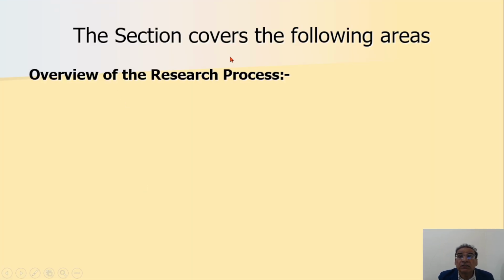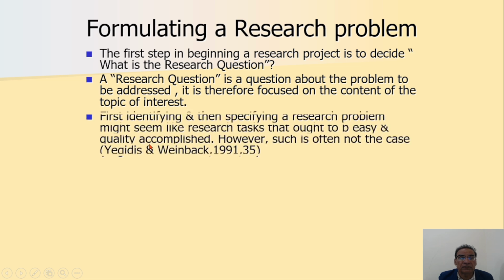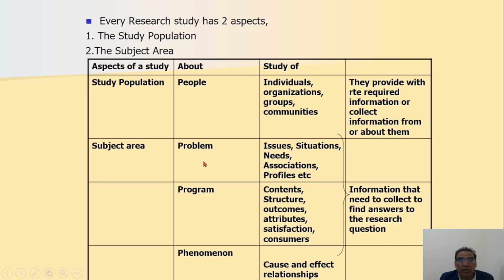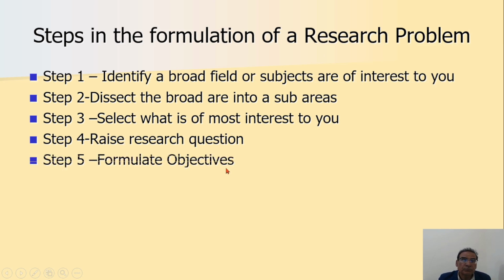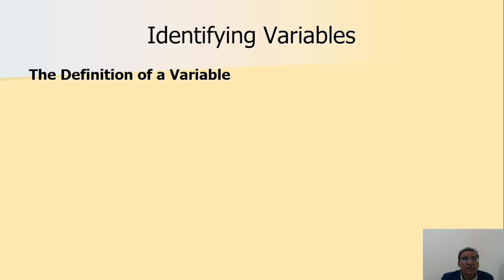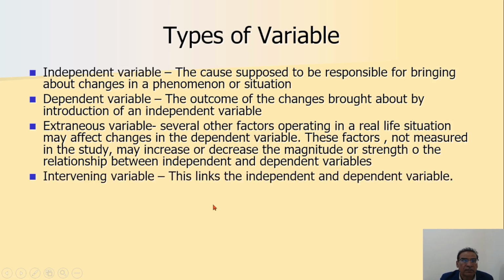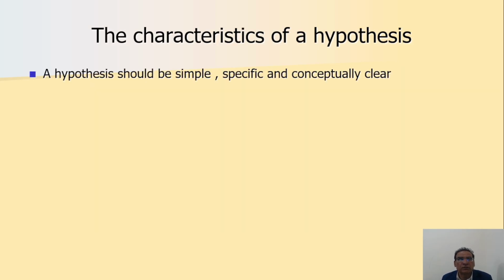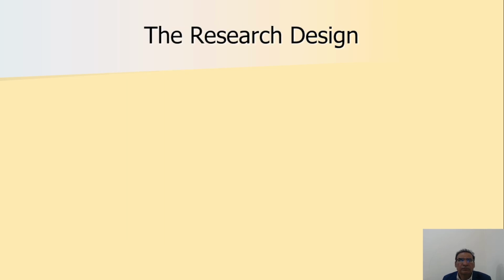Education Research Methodology